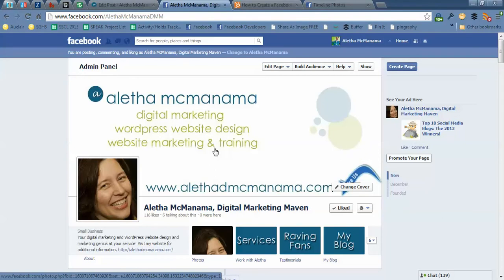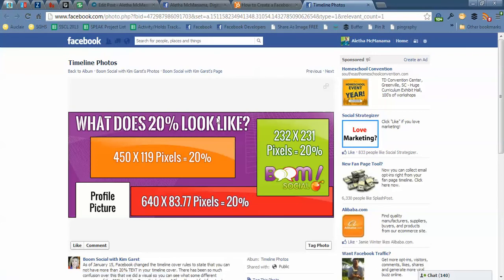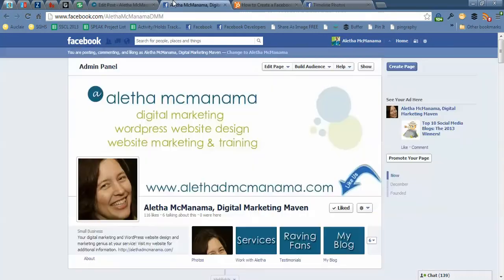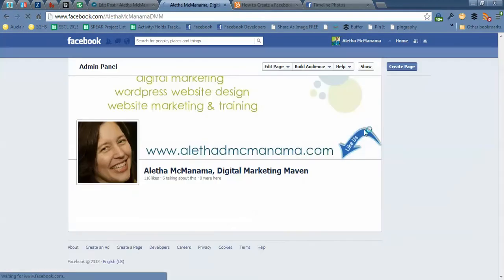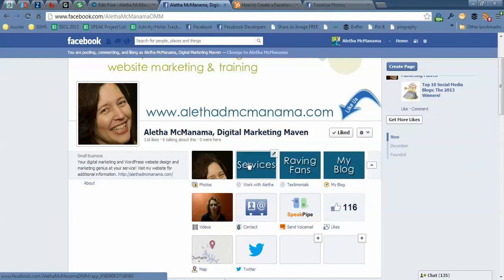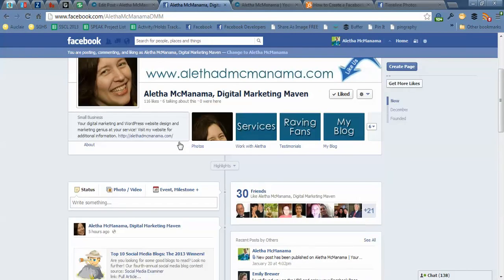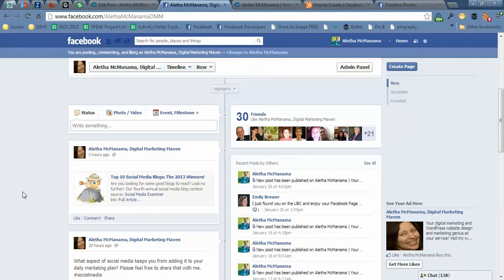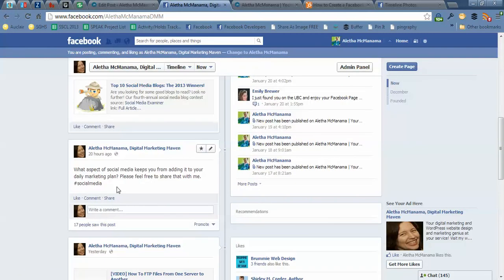Facebook Business Page Tips, Part One